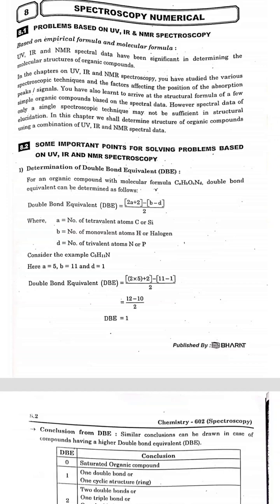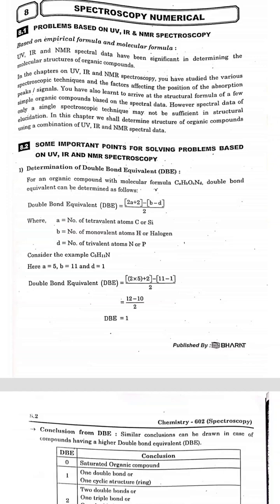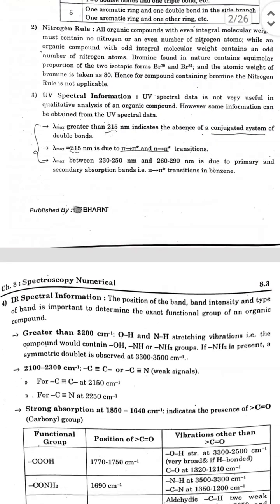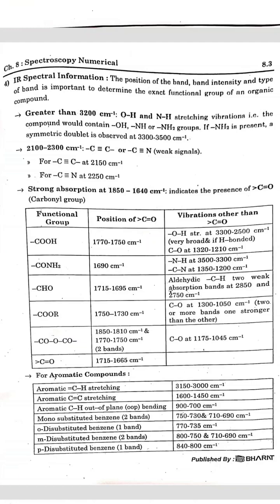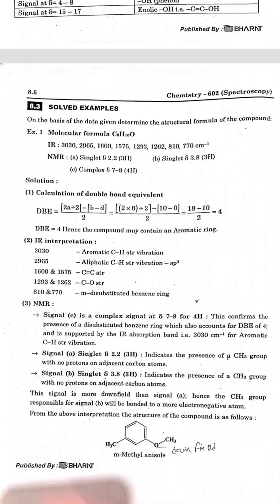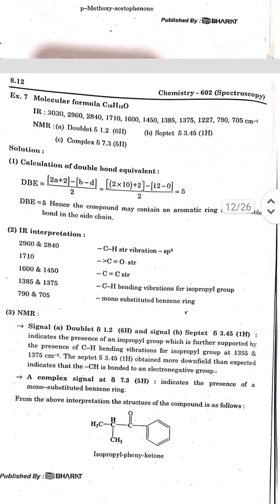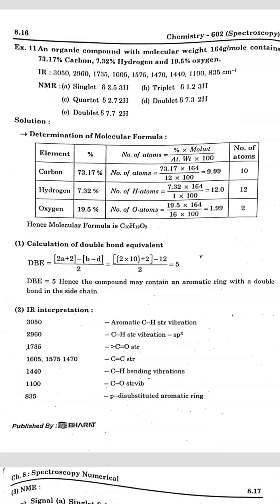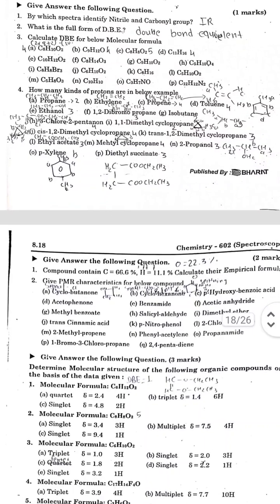SPECTROSCOPY numerical l ch 8 for m.sc. chemistry notes l all spectroscopy numerical methods